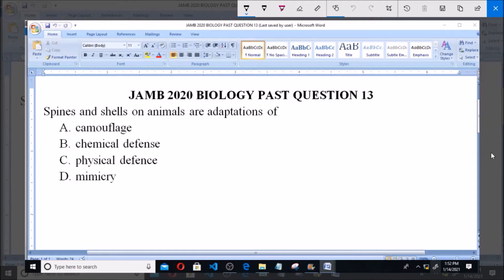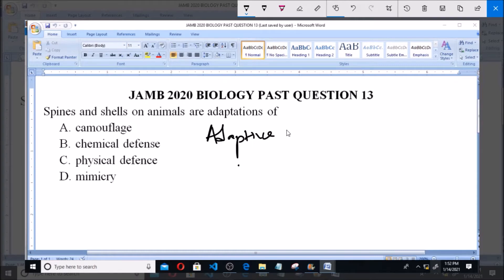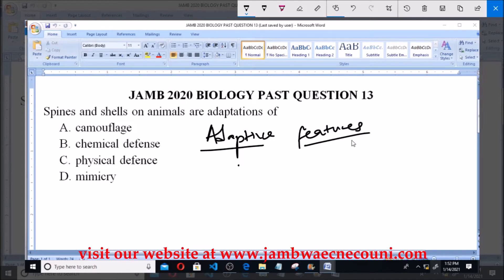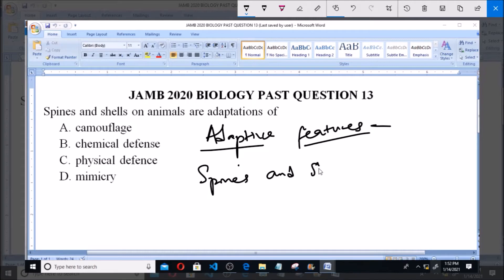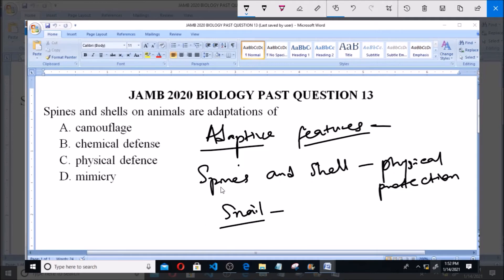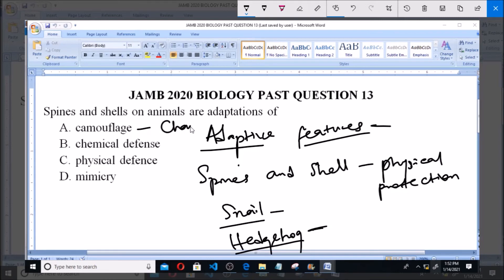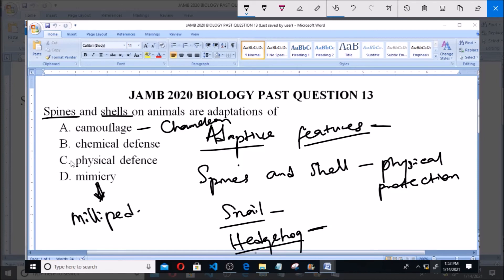JAMB 2020 BIOLOGY PAST QUESTION 13 Physical Defence